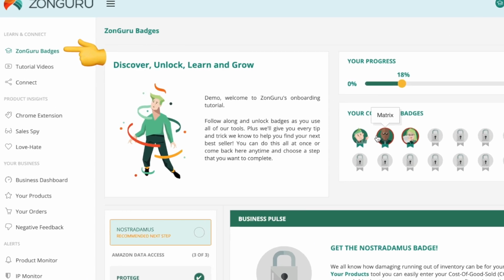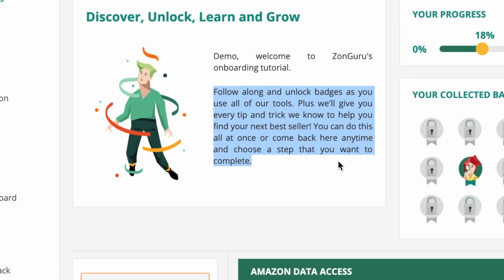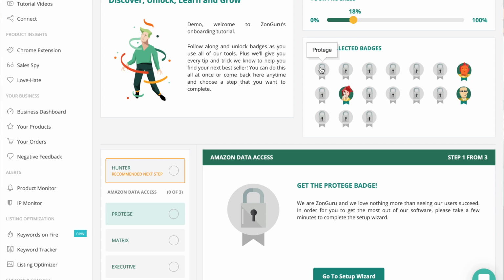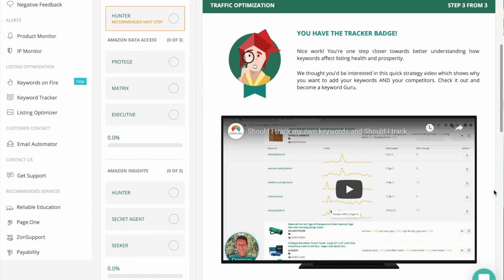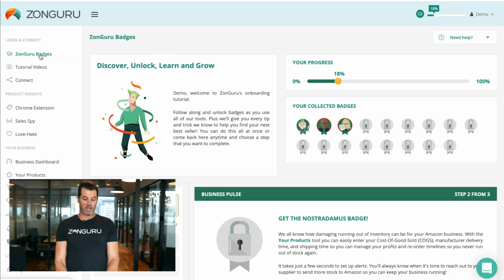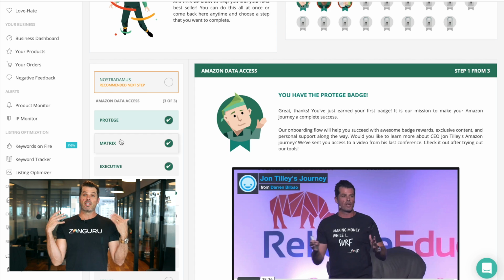NEW! ZonGuru Badges 🌟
Follow us for more product ideas and inspiration for Amazon Private Label Sellers:

Check out these tools to help you build a reliable, profitable Amazon business: